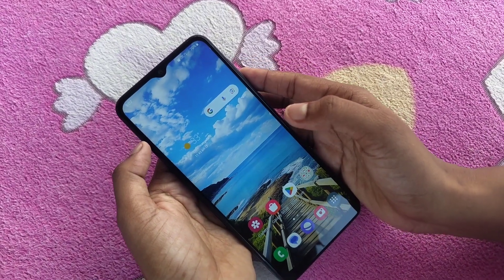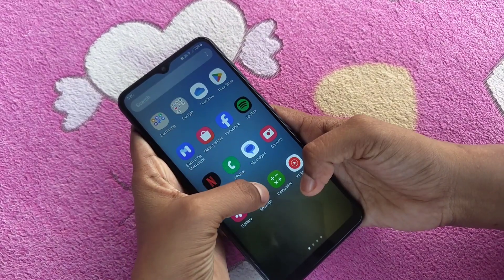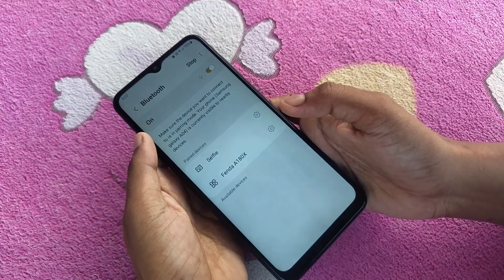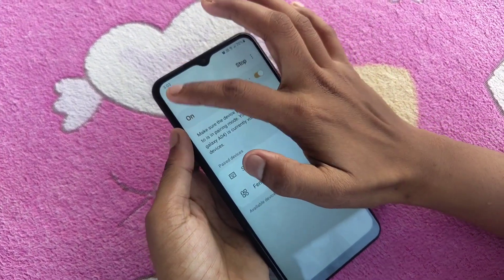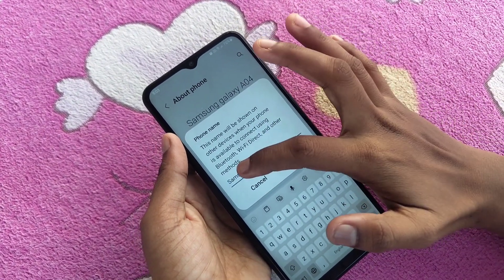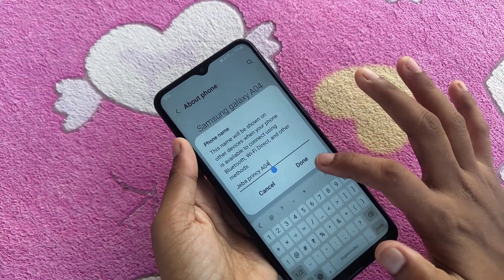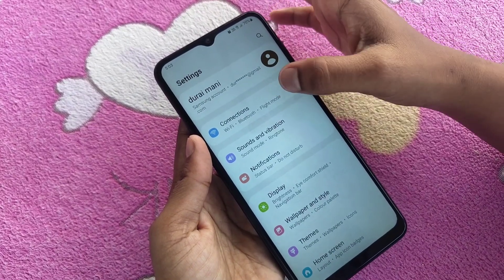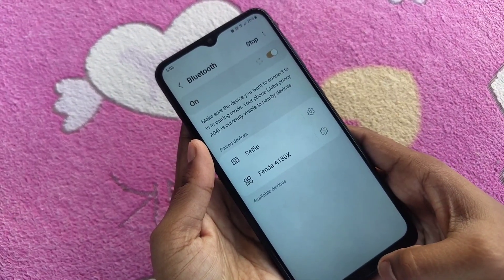How to change Bluetooth Name in Samsung Galaxy A04 smartphone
Learn here How to change Bluetooth Name in Samsung Galaxy A04 smartphone